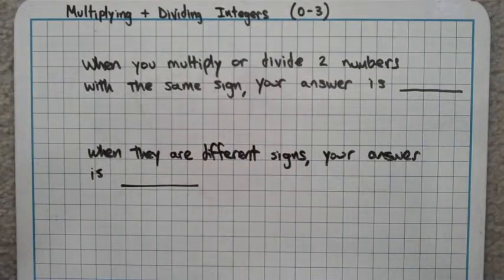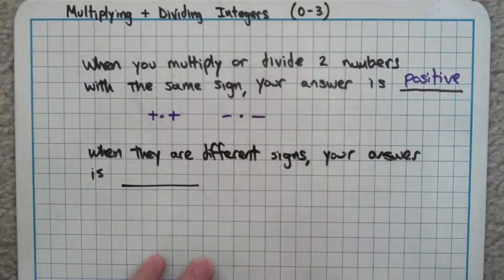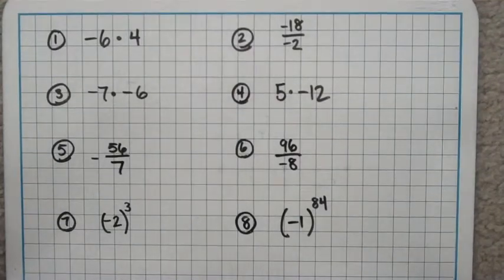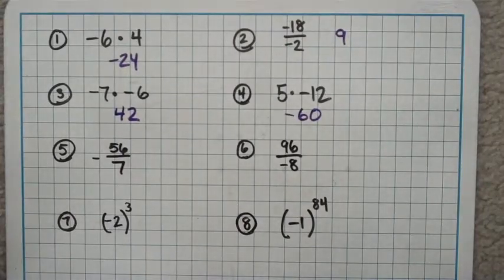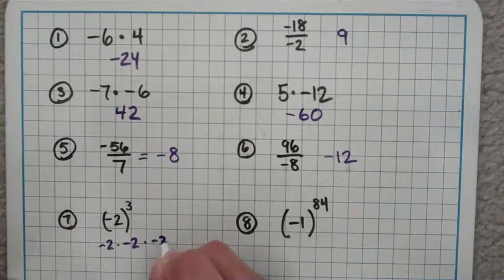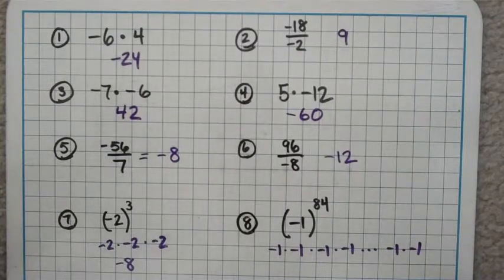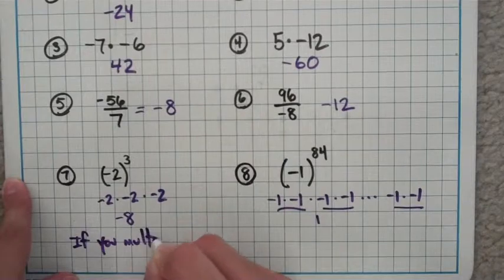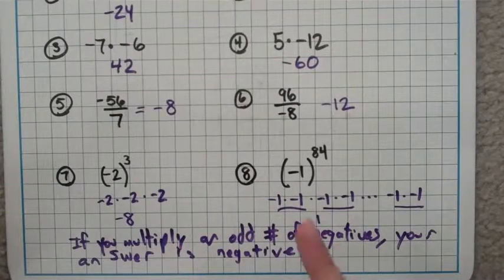Multiplying and Dividing Integers (0-3)